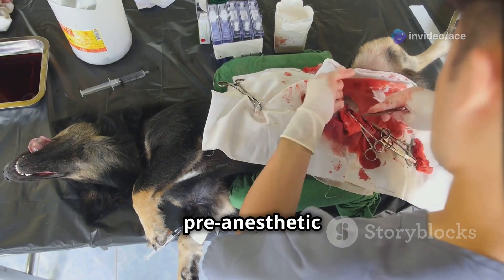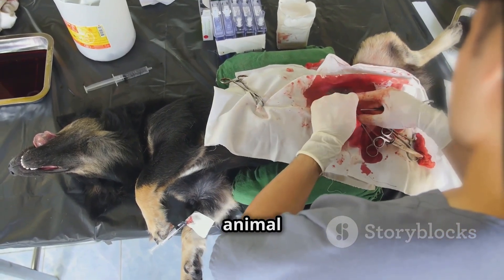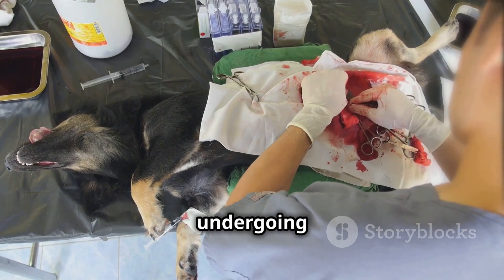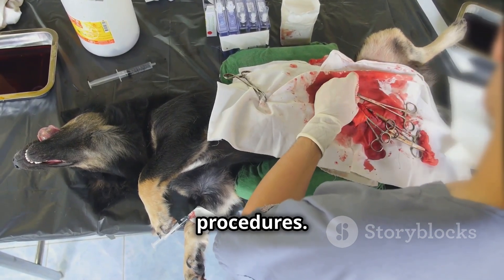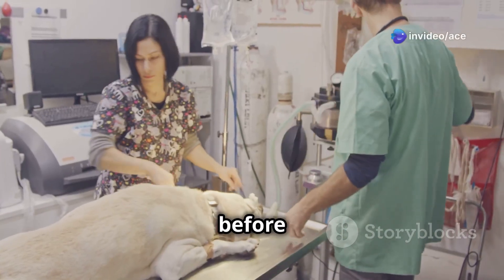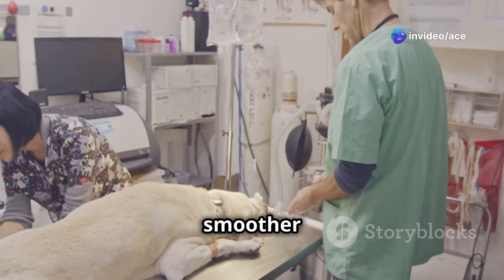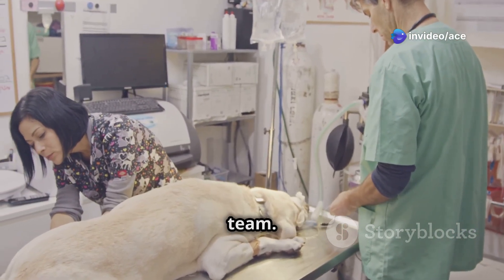Acepromazine in animals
Discover everything you need to know about acepromazine in animals! In this informative video, we explore the introduction, classification, and mechanism of action of this commonly used tranquilizer. Learn about its composition, proper drug dosages, and the various indications for use in veterinary medicine. We'll also discuss contraindications and potential side effects to be aware of. Plus, find out what antidotes are available in case of an adverse reaction.

Whether you’re a pet owner or a veterinary professional, this video provides essential insights into acepromazine.